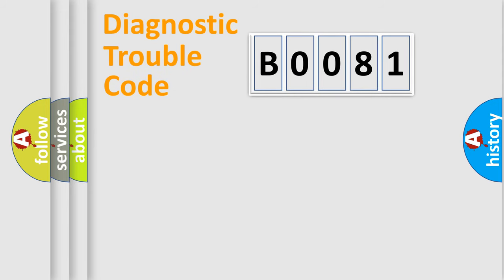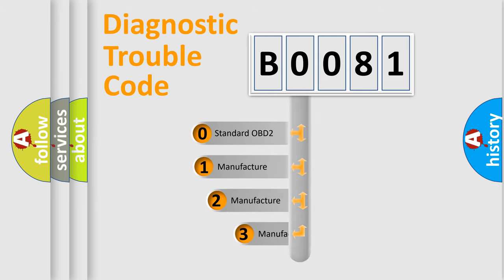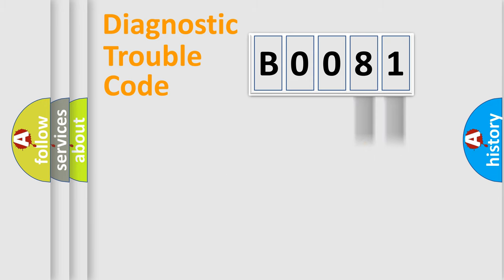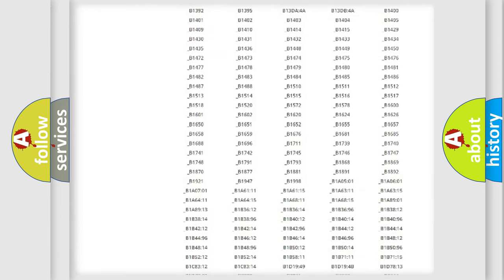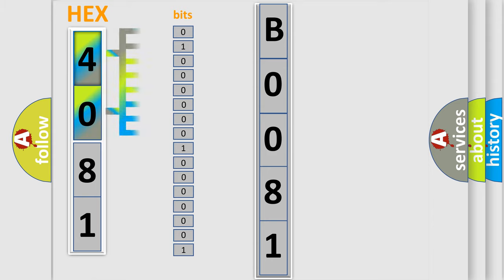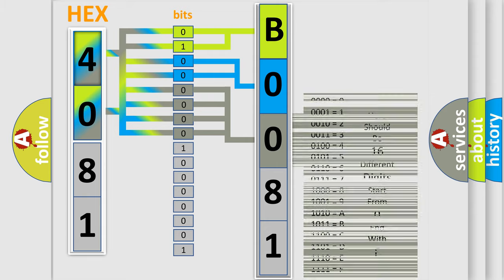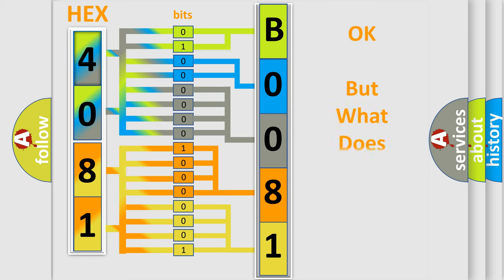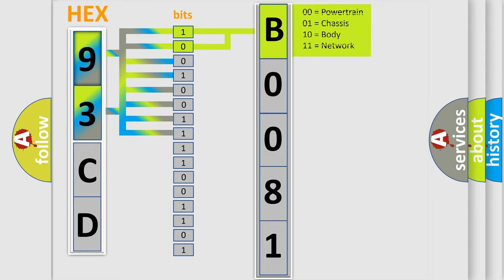DTC Saab B0081 Short Explanation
Contents:
0:21 Basic DTC analysis according to OBD2 protocol standard.
1:48 Insight into programming
2:58 A diagnostically understandable description of the Diagnostic Trouble Code
3:05 Basic error definition

Make:
Saab
Code:
B0081
Definition:
Combined Sensor System (CAN2 line malfunction)
Description:
The signal from the combined sensor is not within specification.
Cause:
 Open or short circuit in the CAN2_L wiring harness between combined sensor terminal A and DSC HU or CM terminal T Open or short circuit in the CAN2_H wiring harness between combined sensor terminal B and DSC HU or CM terminal H Combined sensor malfunction DSC CM malfunction Poor connection at connectors (female terminal)